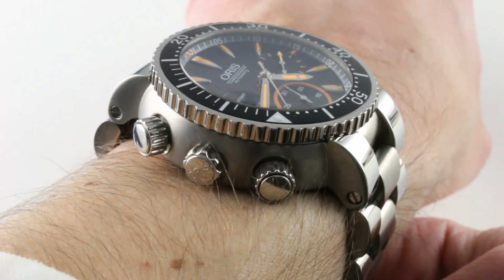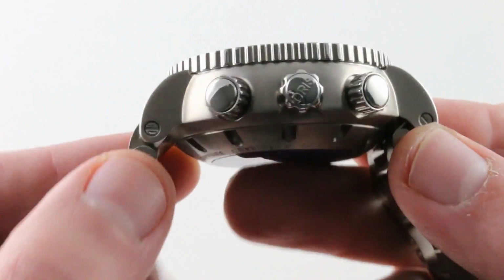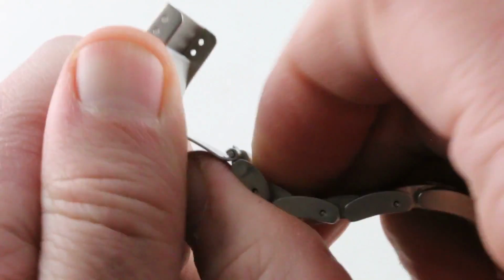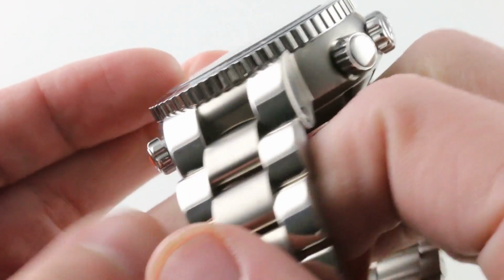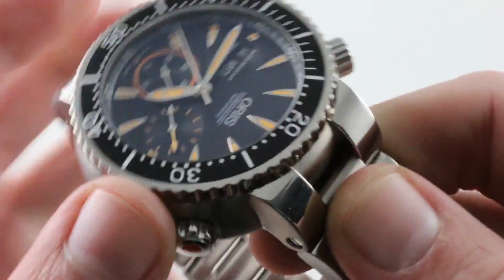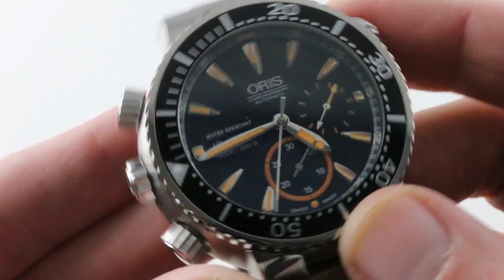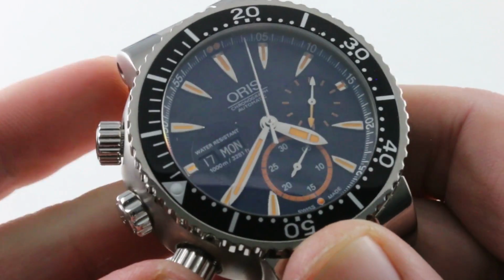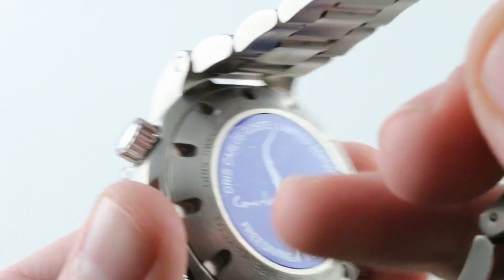Oris Carlos Coste Chronograph Dive Watch Limited Edition 7184-SET) Luxury Watch Review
The Oris Carlos Coste Chronograph Limited Edition 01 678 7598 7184-SET dive watch is encased in 47mm of titanium surrounding a black and orange wave dial on a titanium bracelet. Functions include hours, minutes, seconds, day, date, and chronograph.